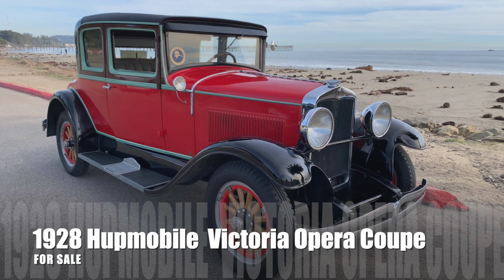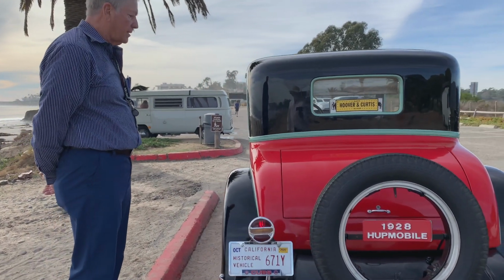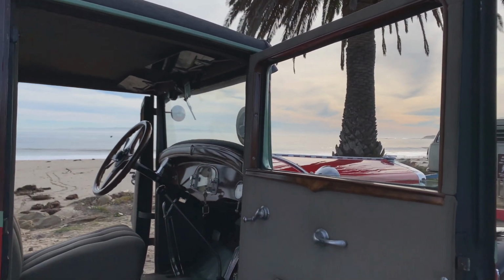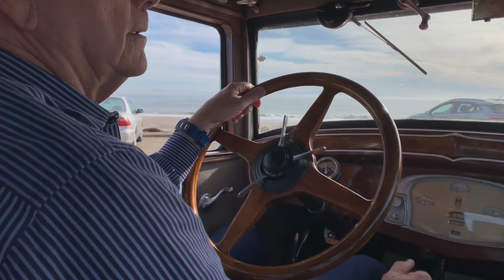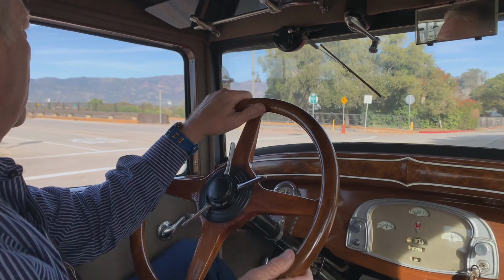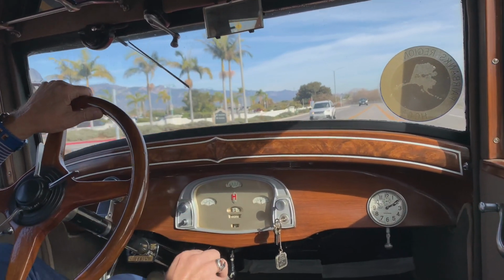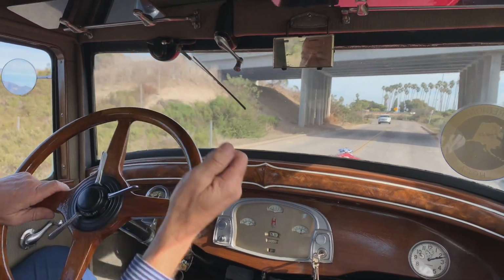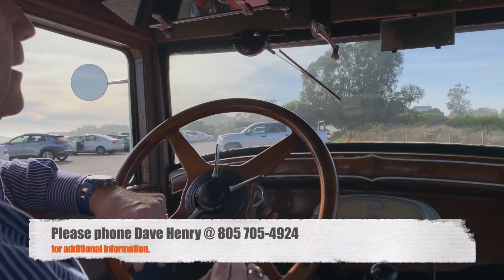SOLD: 1928 Hupmobile Victoria Opera Coupe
Hupmobile was a very successful car for the most discernible.   Often their cars were chosen by exclusive customers to be sent to specific “Coach” builders for the particular need and desire of the customer.   Such was the case with this car.   The custom coachwork was done for Mr. N. S. Stires of Salt Lake City and delivered to him by the Hyland Motor Company on July 17, 1928.   The car was ordered with many accessories that are pointed out in this video.   One very specific demand of Mr Stires was to delete the passenger seat for easy entry to the rear going to the Opera or very special events.   This car was always chauffeur driven and attended to.
Because of its rigorous maintenance, all gauges function perfectly including gas gauge, speedometer and clock.
Also due to the beauty and care of this vehicle, many noted collectors purchased this vehicle, Phil Gardener, Howard Mackey, and Clain Hill of Fairbanks AK.
This Hupmobile was prominently displayed at the Fountainhead Museum for many year prior to my purchase.
With the car came historical documentation as well as factory manuals back to the date of delivery.
This car is a 1 of 1.

For additional information please phone Dave Henry at 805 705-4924.
Spokemotors.com provides a service and is not a dealer. The company provides assistance in Classic Vehicle Internet Marketing and Sales since 2001. The firm physically photographs and videos all vehicles on site. Spokemotors.com assists sellers (and buyers), to navigate the sales process safely and successfully. It is strongly advised that prospective buyers invest in a third party inspection service to inspect and/or appraise individual vehicles before purchase. All vehicles are sold As-Is with no warranty expressed or implied. All sales final.